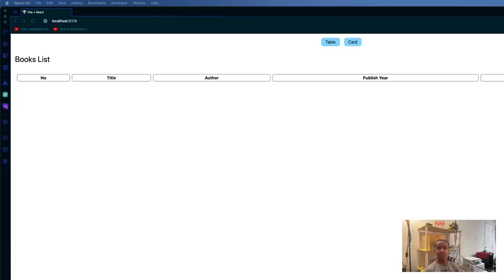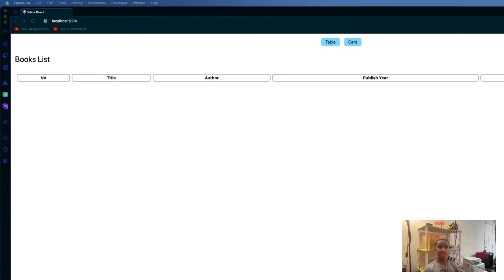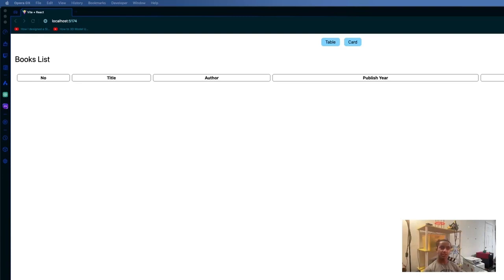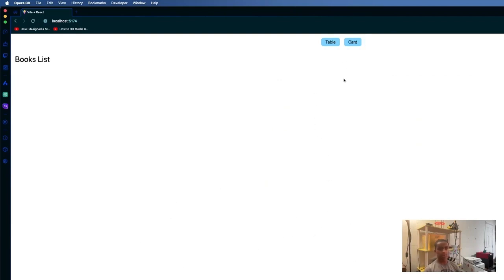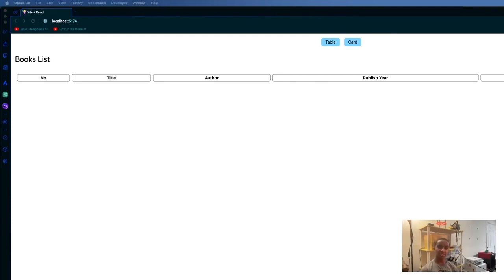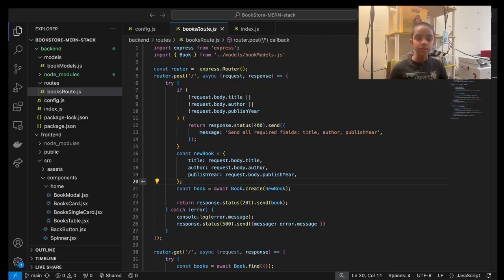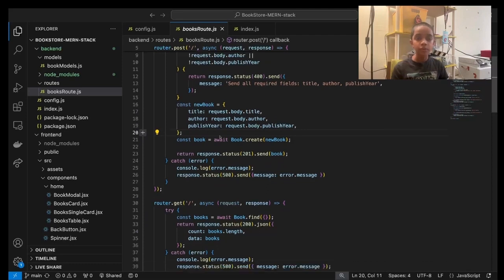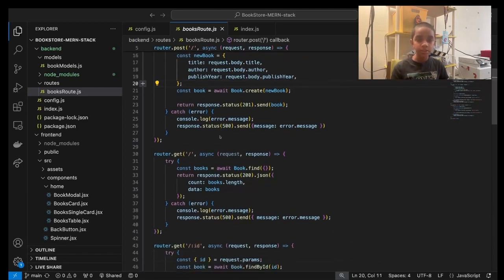Book Tracker Program Demonstration | Rishi Nalem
For the MLH Hack Your Portfolio Hackathon 2024, we created Book Tracker

The inspiration for BookTracker came from our own love of reading and the desire to keep track of the many books we have finished. We wanted to create a digital space where readers could log their books, reflect on their literary journey, and share their progress with others. The idea was to make reading more engaging and to build a community around the shared love of books.

BookTracker is a site that allows users to log books they have finished, providing a personal record of their literary adventures. Users can add details such as the book title, author, date finished, and personal notes or ratings.